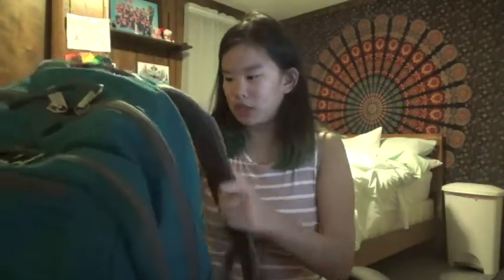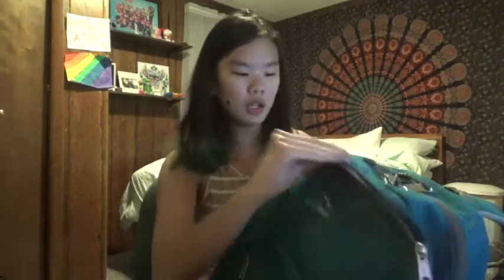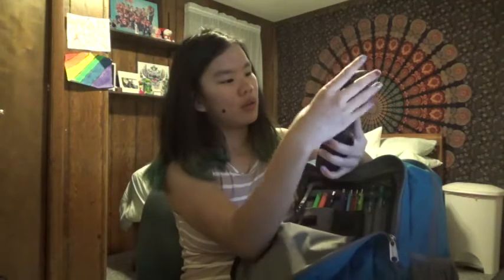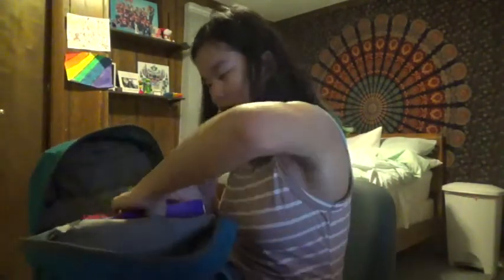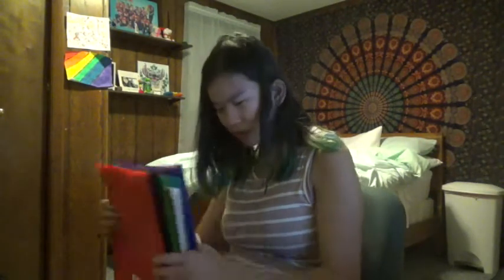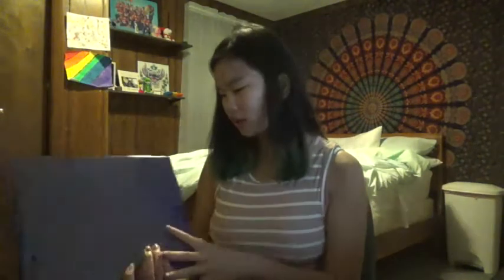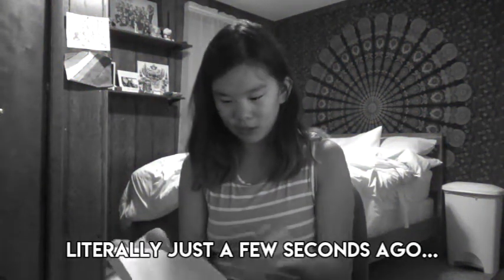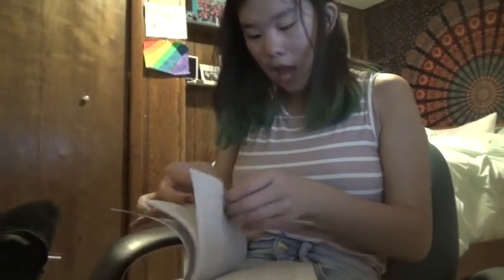End of The Year Backpack Haul 2020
Well, it came sooner than anyone could have expected BUT it is the end of the school year! I decided to show you guys my backpack at the end of the year, with of course a few different things in it than usual.

GoodReads: Jena Mei